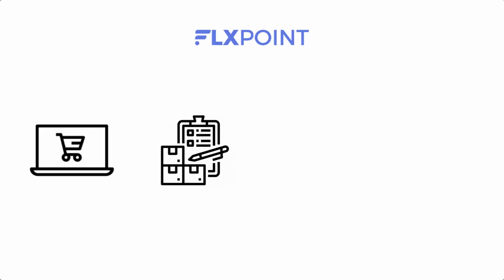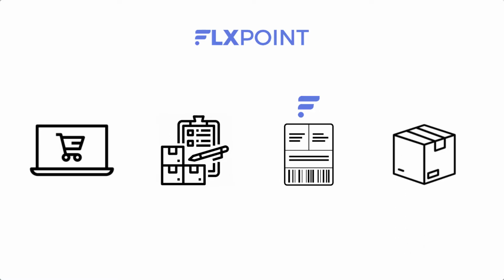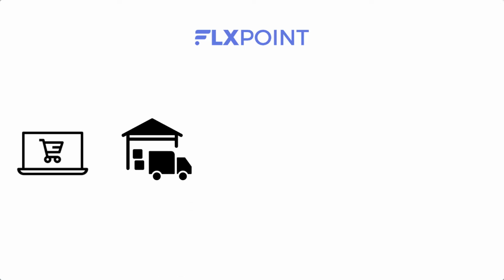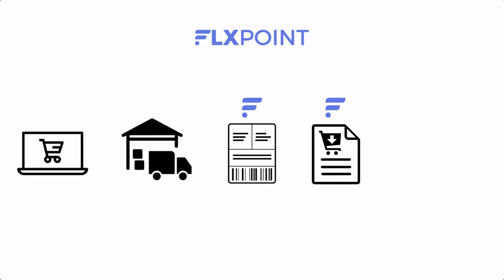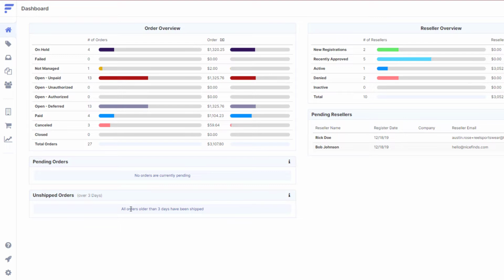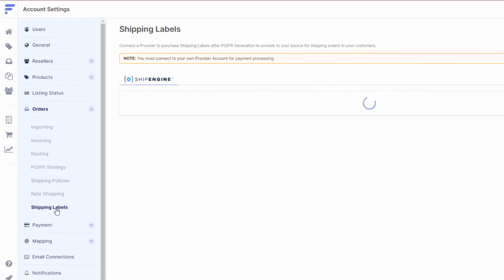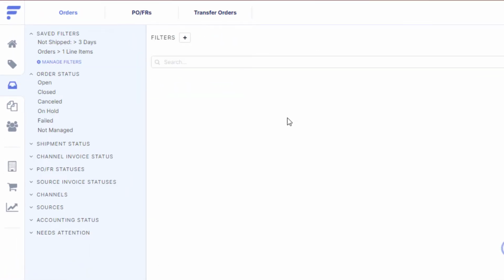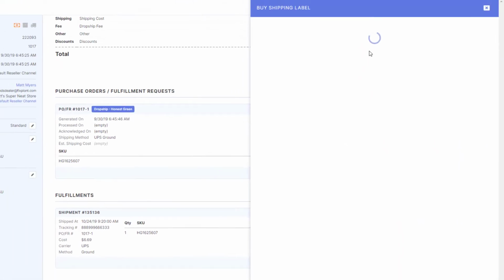How it Works: Shipping Labels in Flxpoint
00:00 – Intro
00:27 – Common use case #1: Printing labels for in-stock orders
00:47 – Common use case #2: Sending labels to suppliers
01:16 – Why this feature matters for ecommerce operations
01:39 – Integrating ShipEngine for seamless label purchasing
02:43 – Demo: Purchasing a shipping label in Flxpoint
04:07 – Benefits of consolidating tools with Flxpoint
04:22 – How to get started or contact Flxpoint support

Welcome to the Modern Merchant Podcast, where we share practical solutions to help ecommerce businesses thrive! In this episode, Austin from the Flxpoint team walks us through our latest feature: buying and generating shipping labels directly in the Flxpoint app.

This game-changer simplifies your workflow by bringing everything into one platform whether you’re printing labels yourself or sending them to suppliers. Austin breaks down two common use cases, shows how to set up your ShipEngine account, and demos the feature live in the app.

Key takeaways:
• How Flxpoint’s shipping label feature saves time and reduces complexity
• Two ways to use labels: print yourself or send to vendors
• Why consolidating tools into Flxpoint boosts efficiency
• Step-by-step demo of setting up and purchasing labels

Ready to streamline your ecommerce operations? Got questions? Our team’s here to help—reach out today!